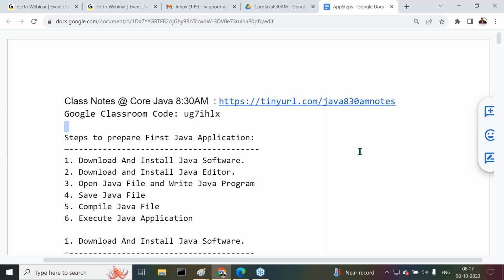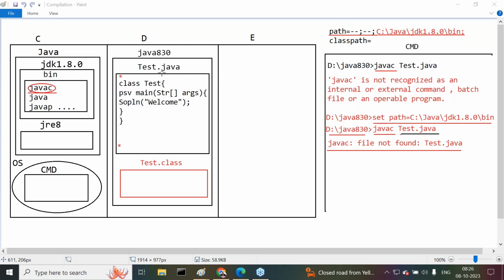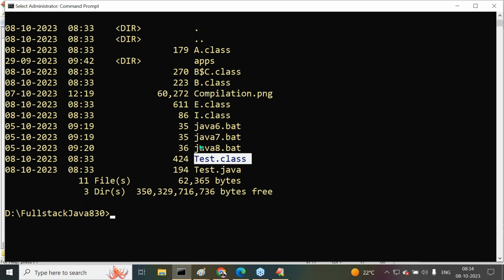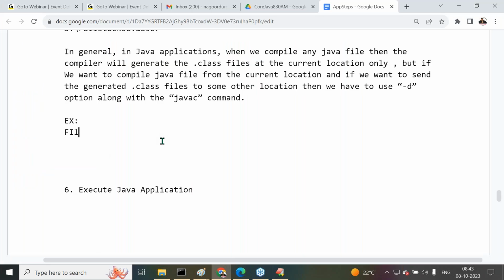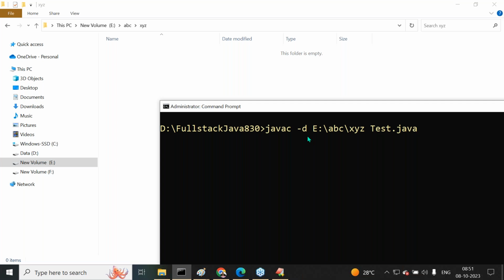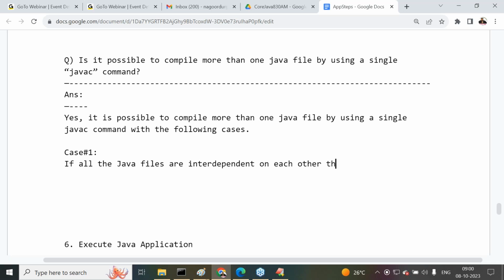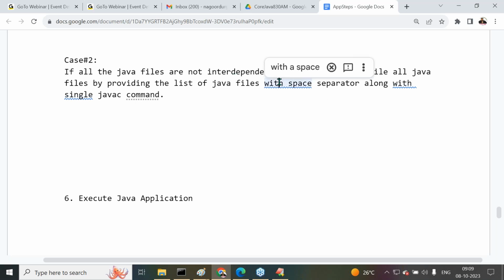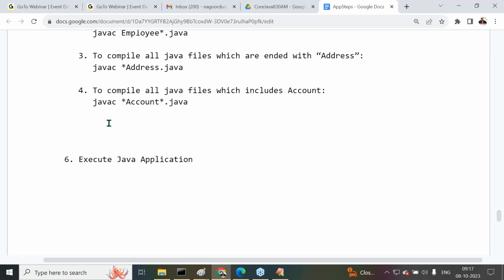FULL STACK JAVA tutorials || Session - 6 || by Mr. Nagoor Babu On 08-10-2023 @8:30AM IST